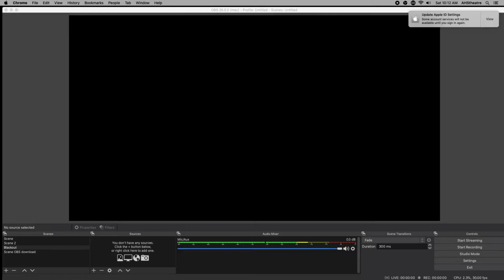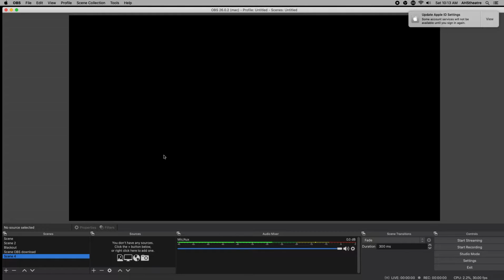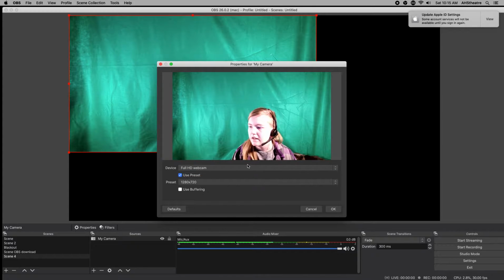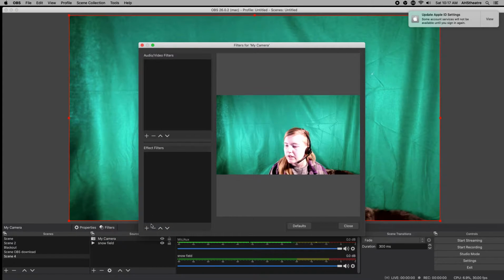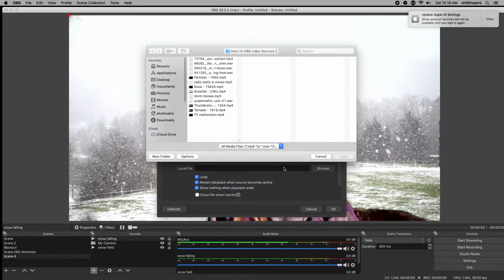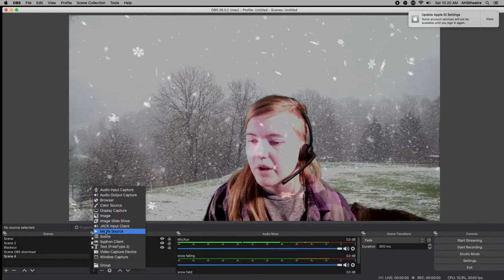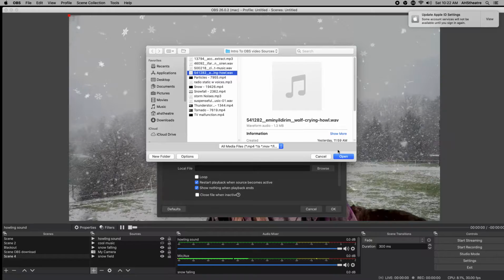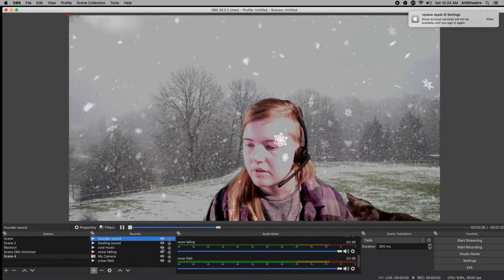OBS Beginner Tutorial 1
How to add camera source, video sources, how to use greenscreen, how to use certain filters, how to add sound and make sure you can hear your sound, how to loop sounds and videos.